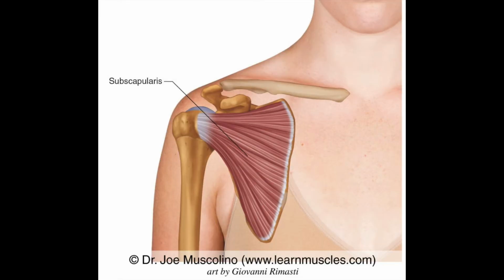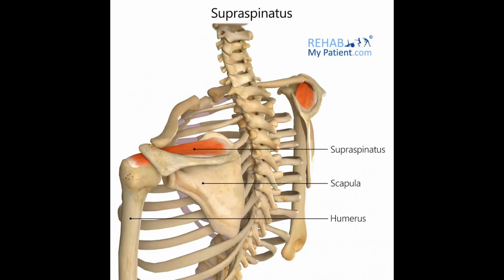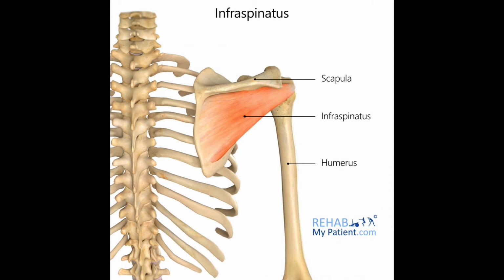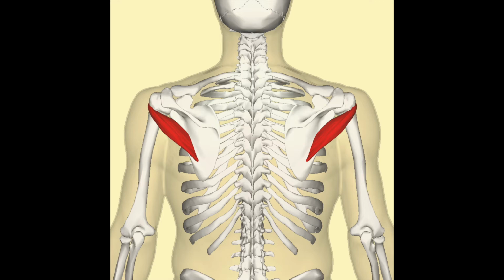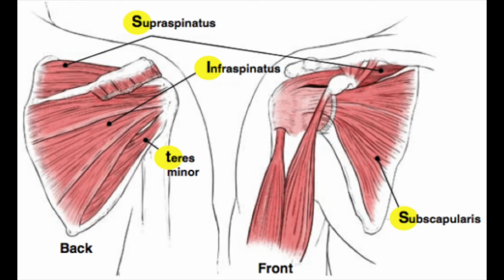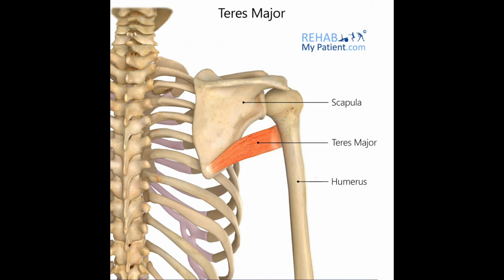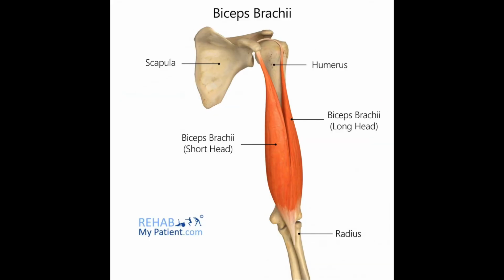Chapter 11 A&P (updated)